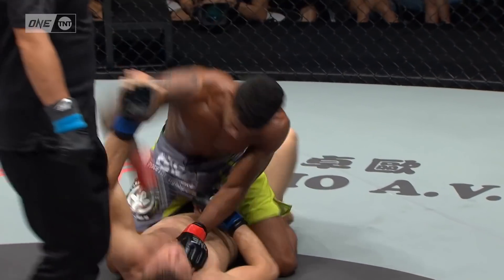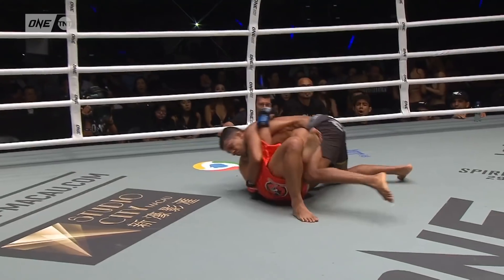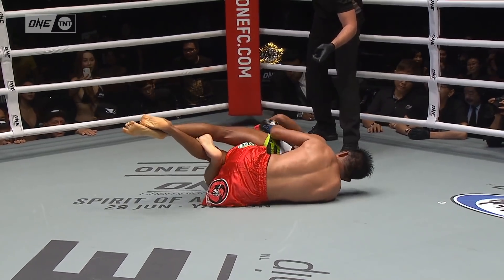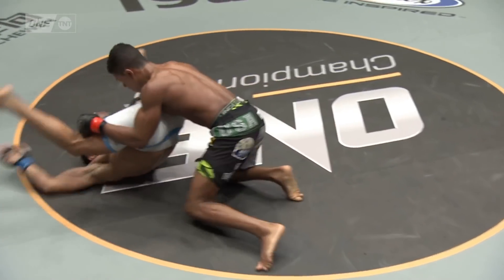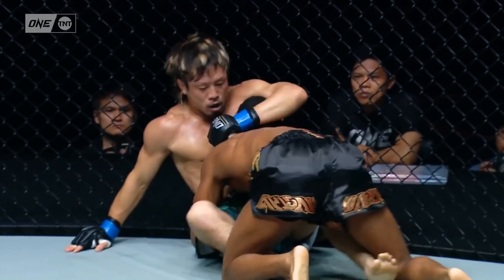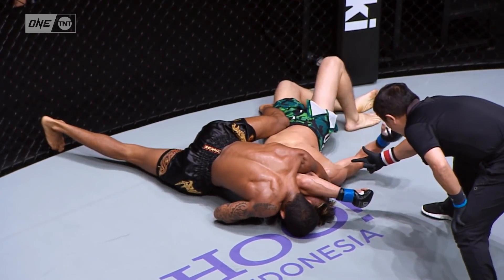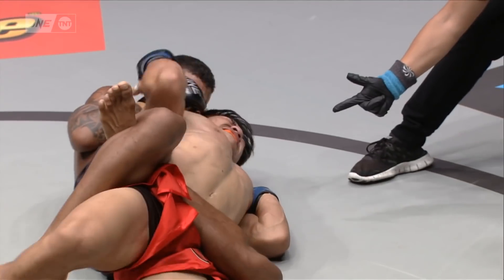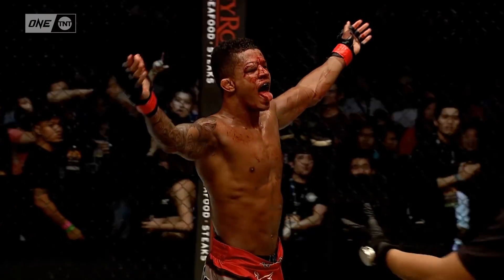Adriano Moraes' CRAZY Submissions & LIGHTING-QUICK Scrambles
With six submissions in nine ONE Championship wins, reigning flyweight king Adriano Moraes boasts one of the best ground games in The Home of Martial Arts! Before "Mikinho" puts his belt on the line against mixed martial arts great Demetrious Johnson in the main event of ONE on TNT I, feast your eyes on his best grappling highlights in ONE Championship!

Watch ONE on TNT I LIVE on 7 April:
📺 10pm ET/10pm PT on TNT
📱 10pm ET/7pm PT on TNT app
💻 8:30pm ET/5:30pm PT on @bleacherreportlive6940